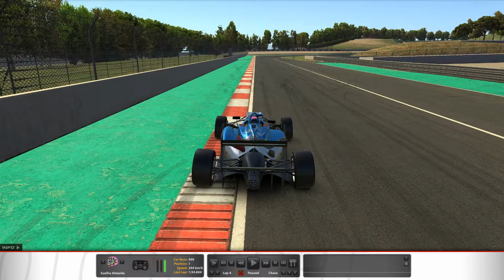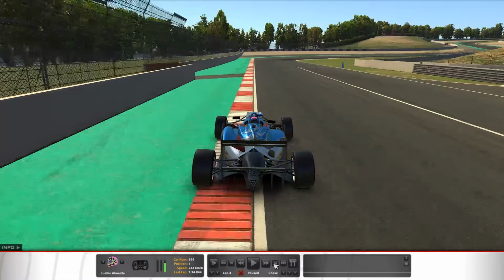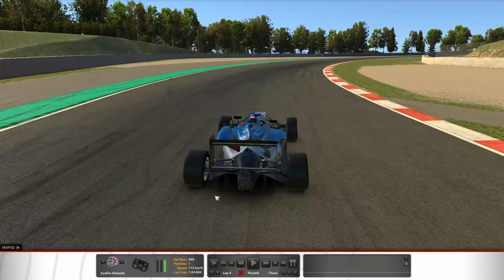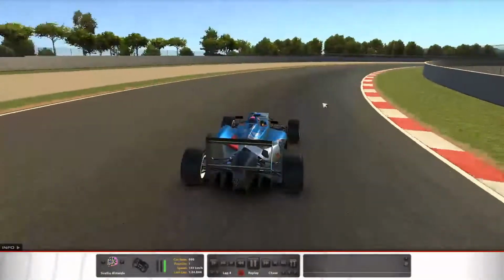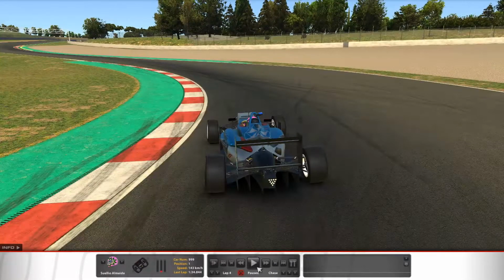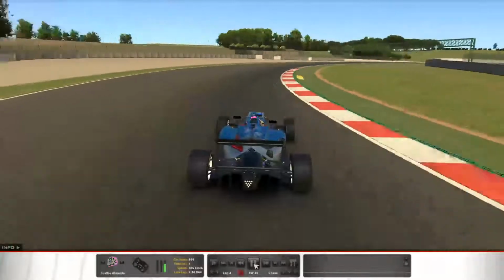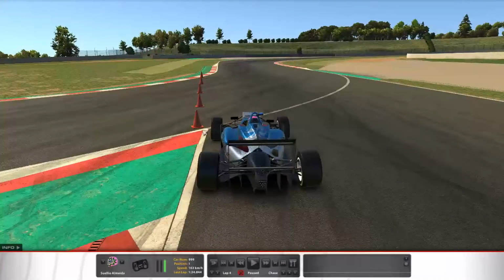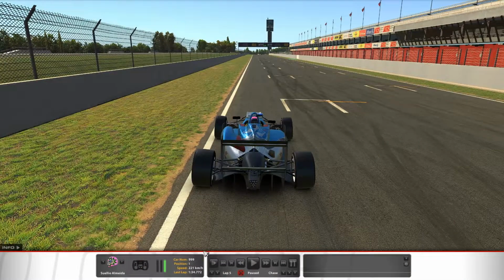iRacing - F3 @ Barcelona Moto (2020 s4, with Tutorial)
Laptime is 1.34.7, race fuel.

Setup available at Majors Garage!

About me:
Found his passion as a racing coach in August of 2019. In September of 2020, reached 160 students, some of them doing dozens of sessions in long-term training programs with incredible results. Two times champion of the iRacing F3 Championship (Season 3, 2019, and Season 2 2020), shifted his focus to coaching and is very well known in the Formula community. Nowadays, Suellio expanded the coaching to every road car, focusing on car handling, confidence in track and consistency.